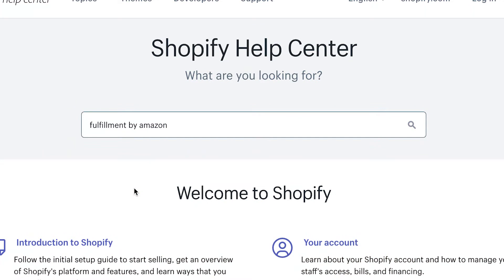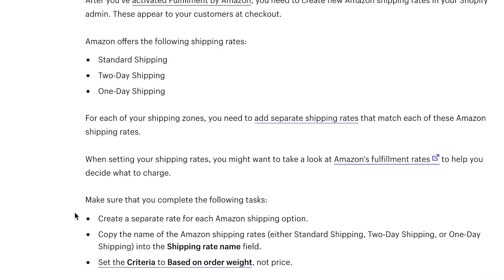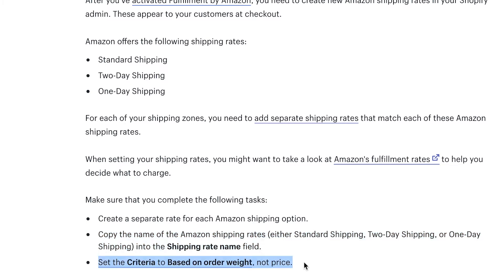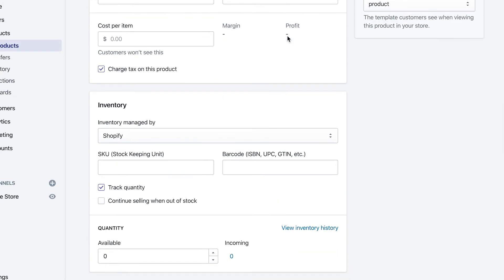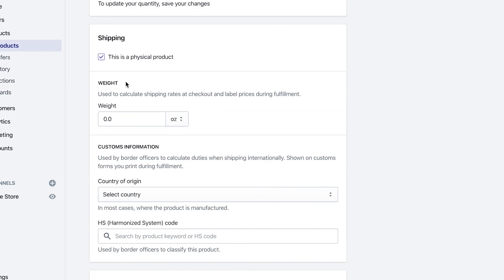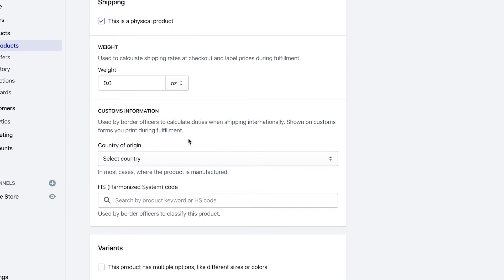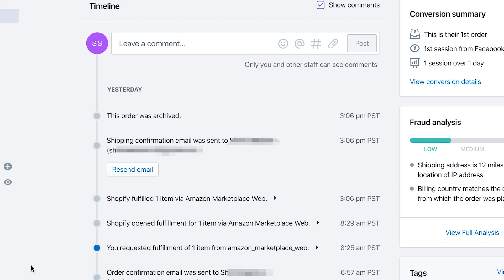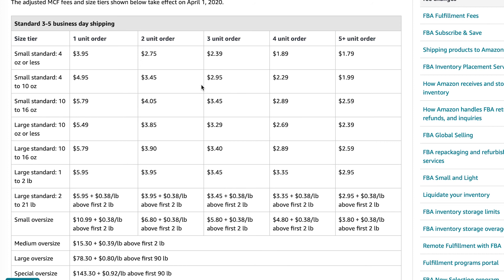How to Fulfill Shopify Orders with Amazon FBA for Free | Tutorial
Learn how to fulfill your Shopify orders using the inventory you have stored with Amazon FBA by using a free Shopify integration. In this tutorial I walk though step by step all the parts needed for set up of the Shopify + Amazon FBA integration. Everyone selling on Amazon should have their own ecommerce store to take orders on so they have a revenue source that they own and isn't entirely dependent on Amazon. Amazon’s multichannel fulfillment (MCF) makes it easy.